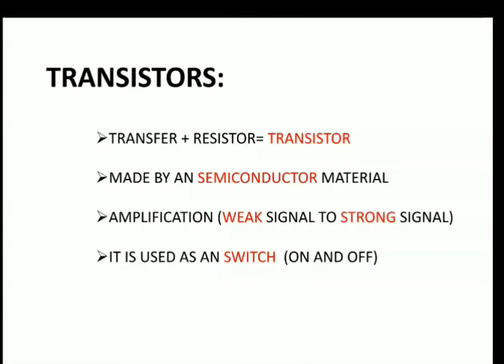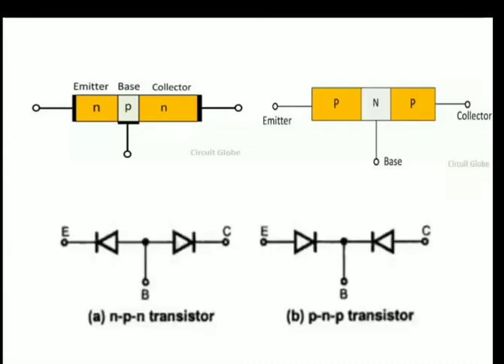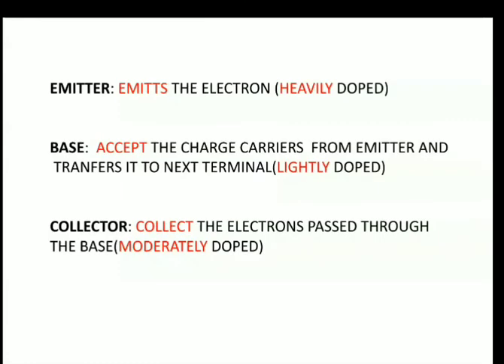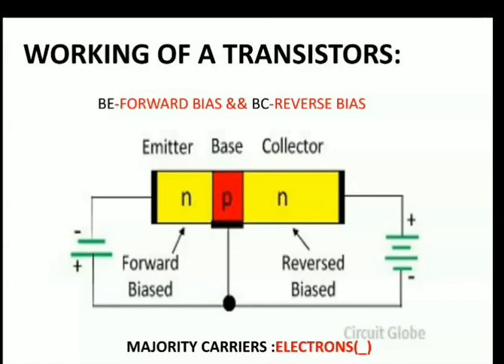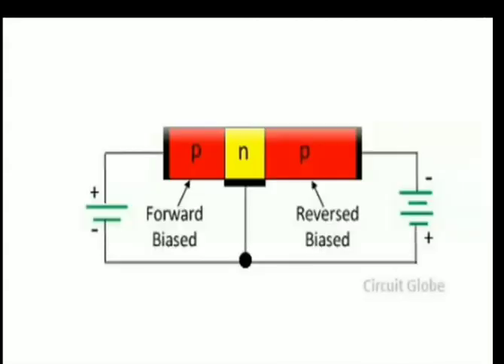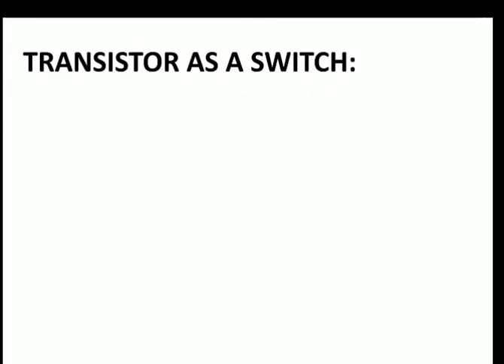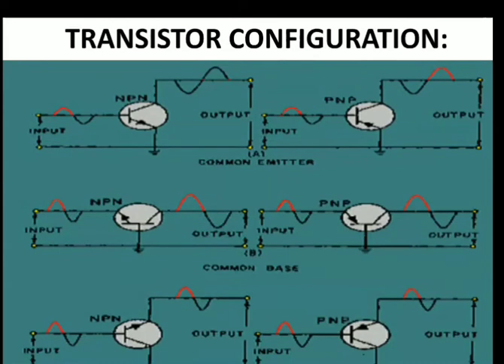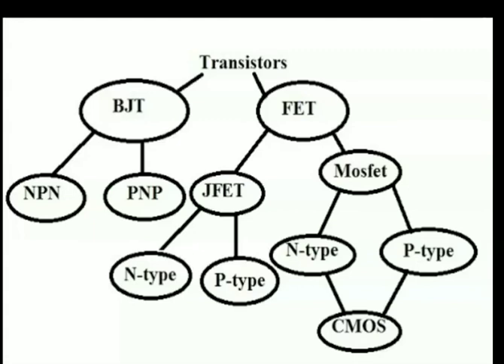Transistor working and configuration and how it acts as a switch.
Transistor is a current controlled device and its working in pnp and npn is explained with its configuration.